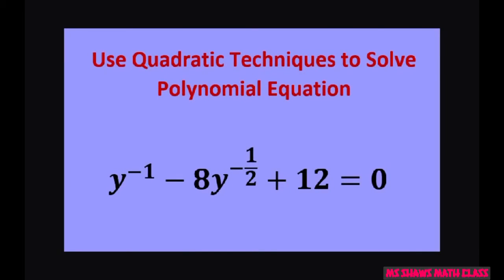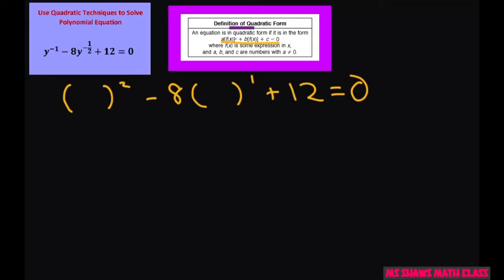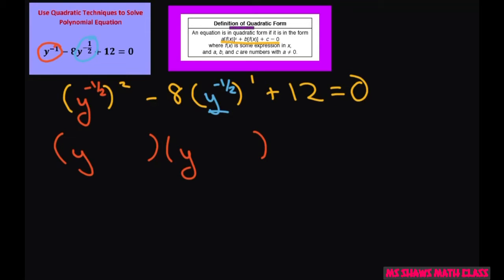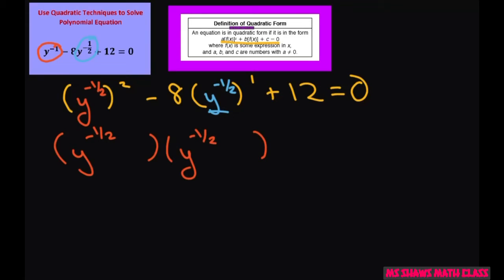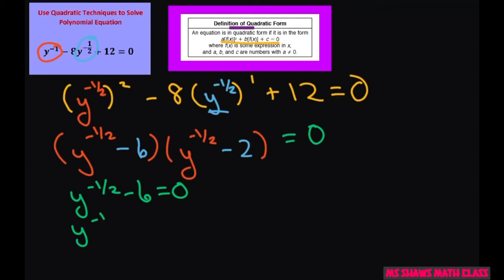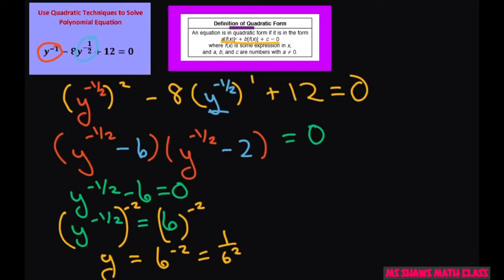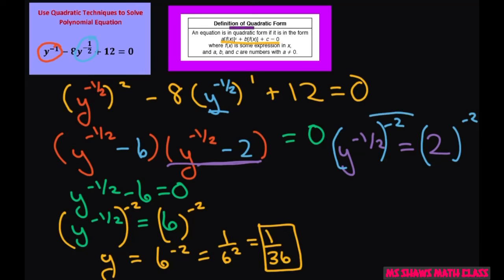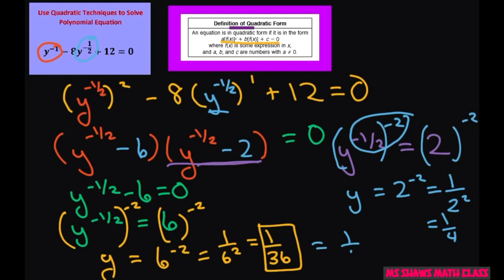Use quadratic techniques to solve y^(-1) - 8y^(-1/2) + 12 = 0. Factoring